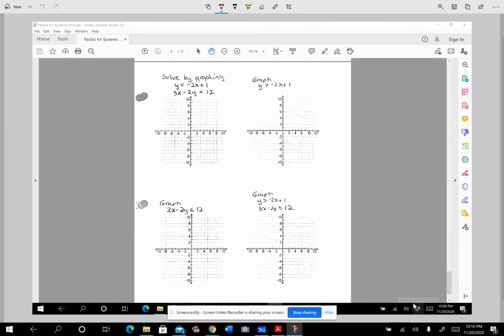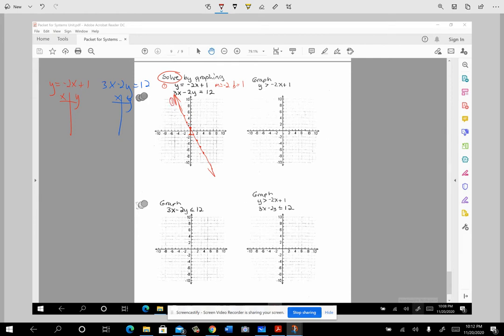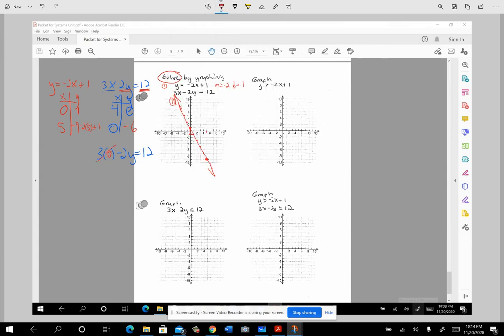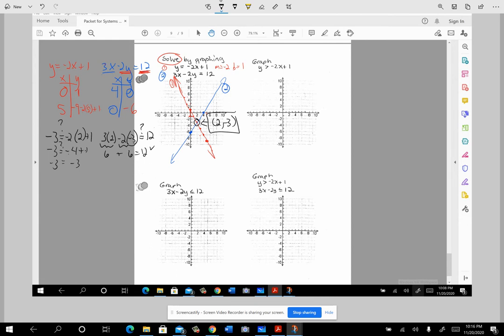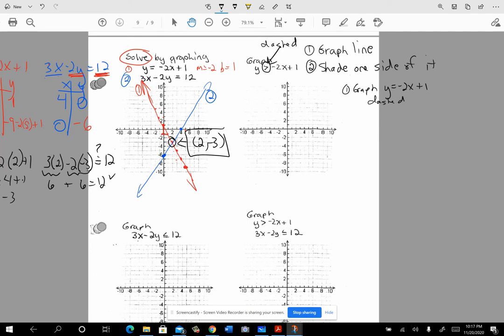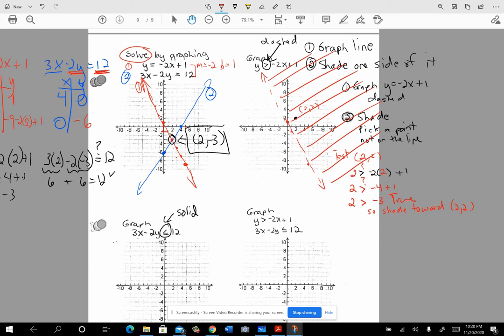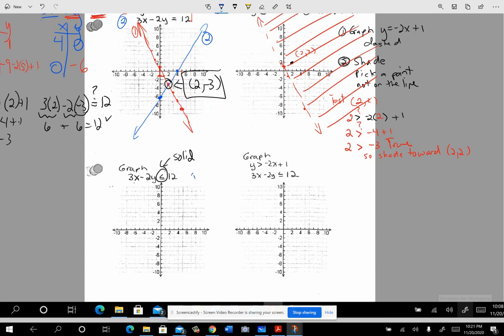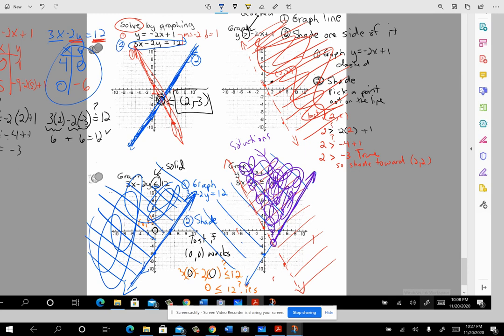Graphing Systems of Linear Equations, Linear Inequalities, and Systems of Linear Inequalities